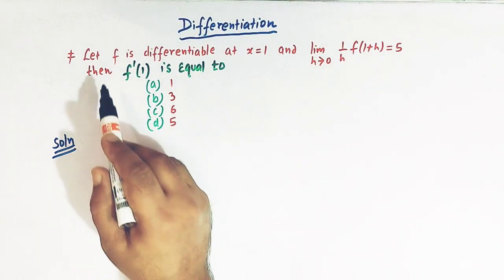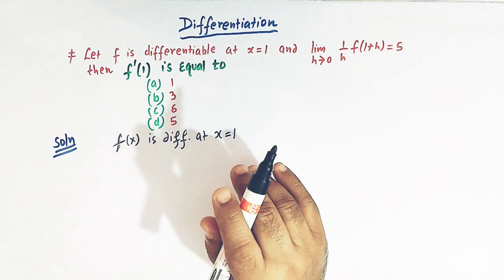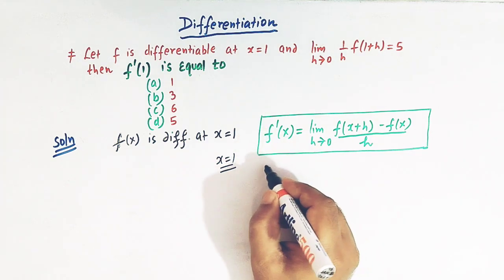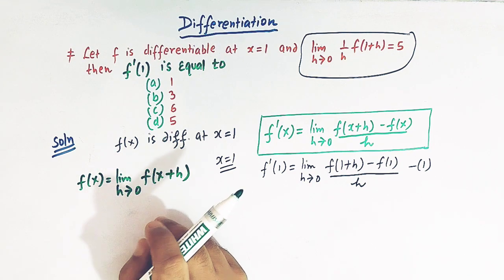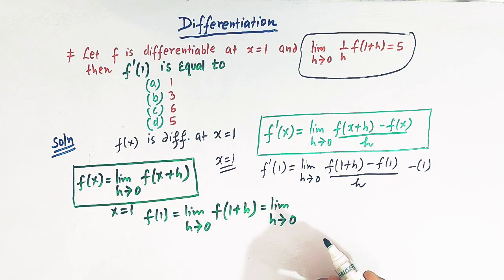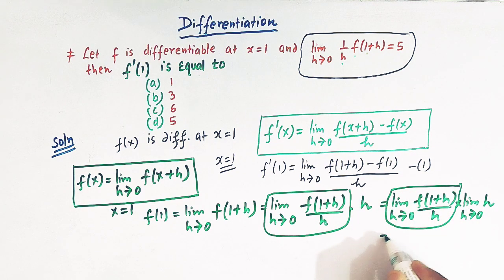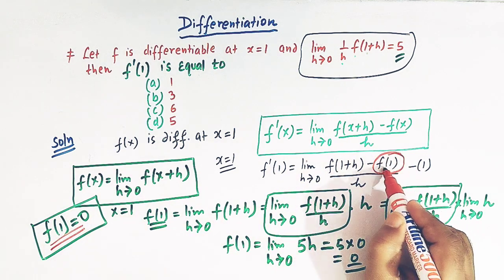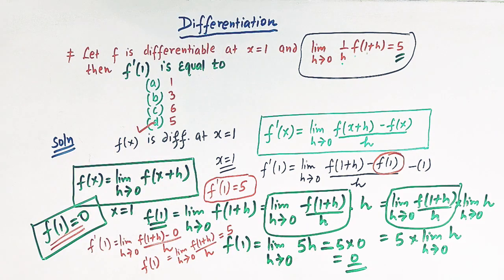Differentiation - How to use the definition of derivative to solve problems.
Differentiation - An important MCQ